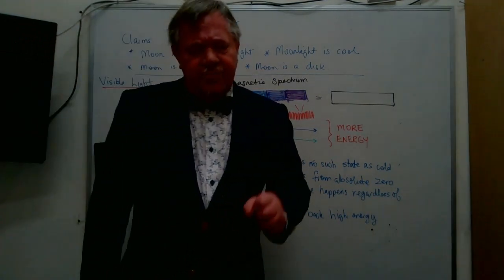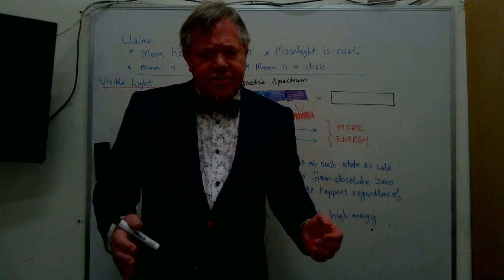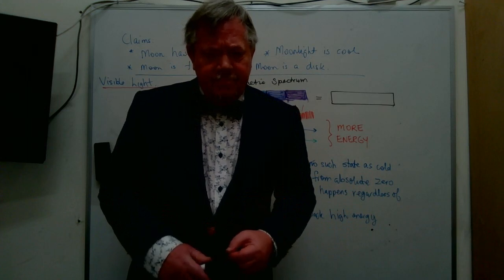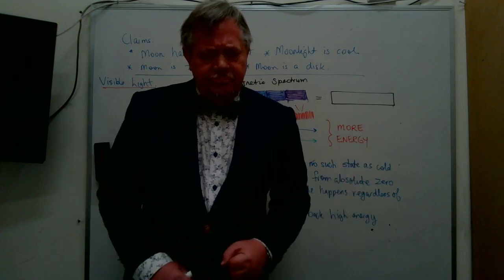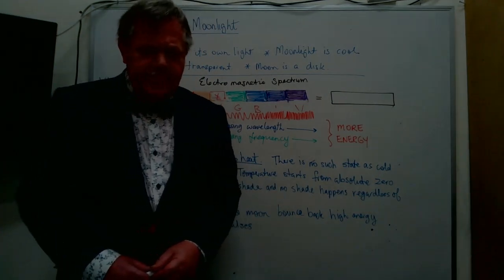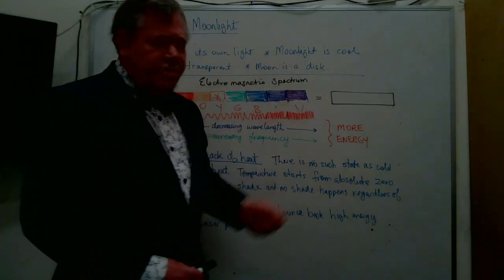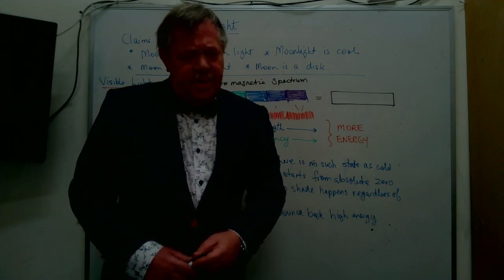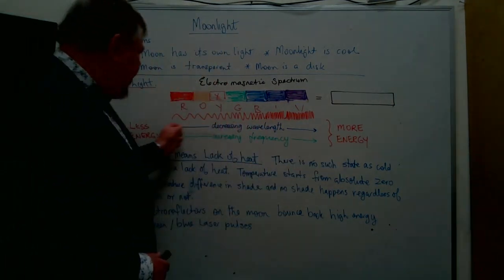FLAT EARTH MOON HAS ITS OWN LIGHT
In this video we examine the claim that the moon has its own source of light.
Of course not every angle is covered, but this should be enough to get you to think carefully about this claim,